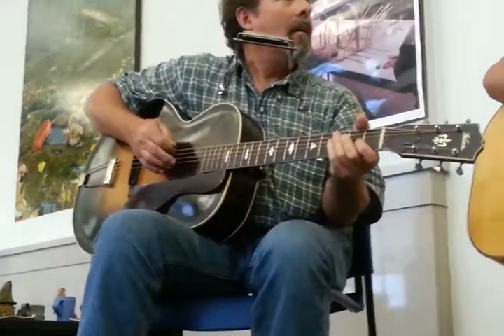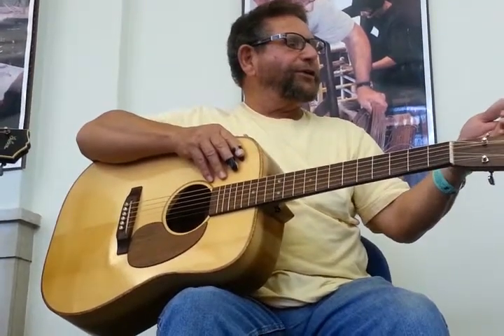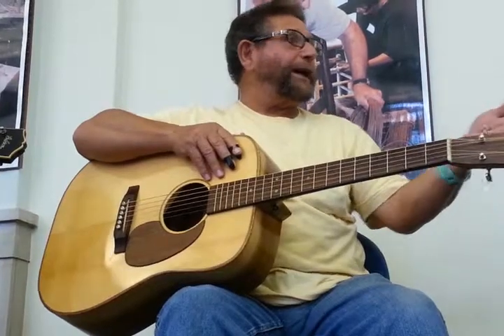Mac oldtime guitar backup discussion galax 2013